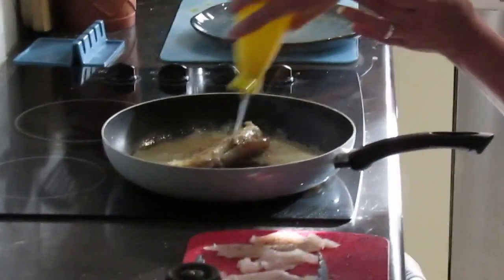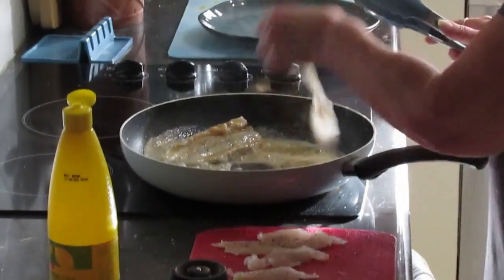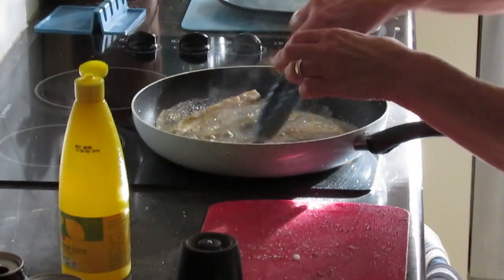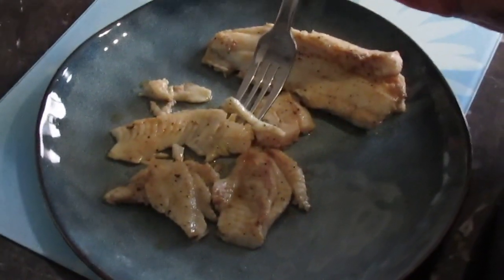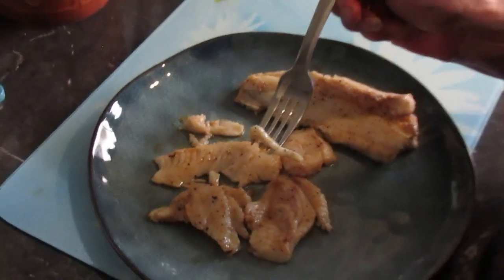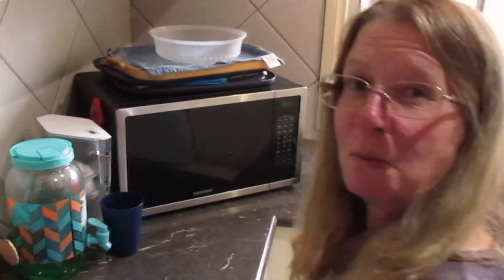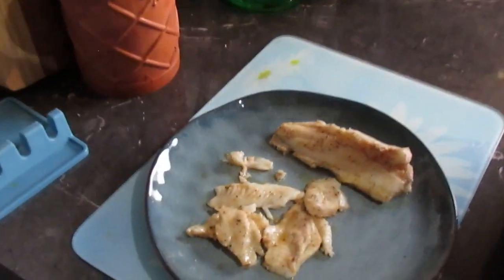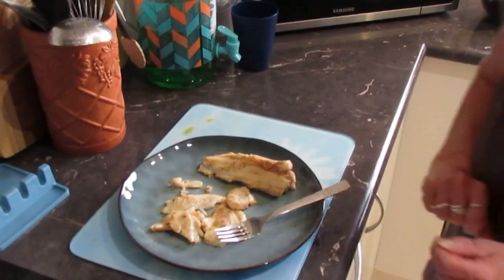Redfin Cook and Eat with My Wife Leigh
Redfin cook and eat with my wife Leigh. I did the cleaning and filleting of the fish and my wife who rules the kitchen cooked it up.
She used butter, lemon juice, with salt and pepper on medium heat for just a couple of minutes on each side and it came out very nice.